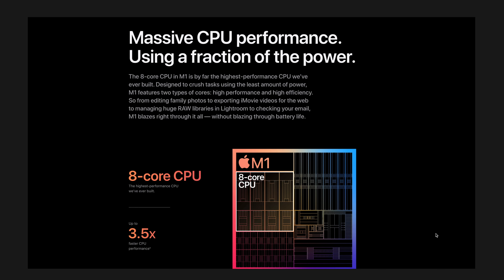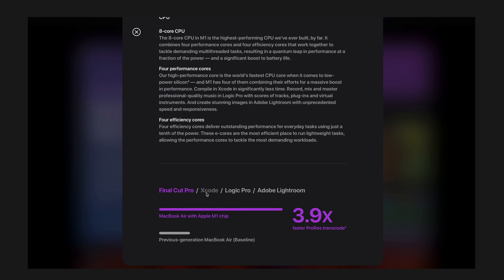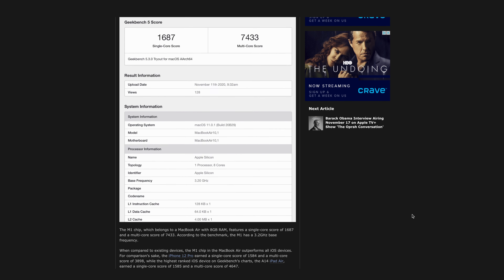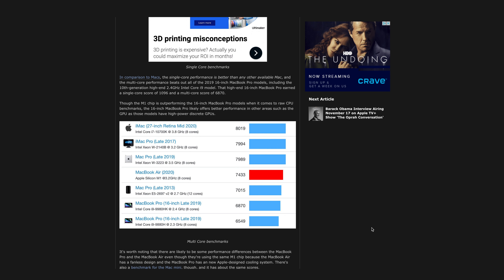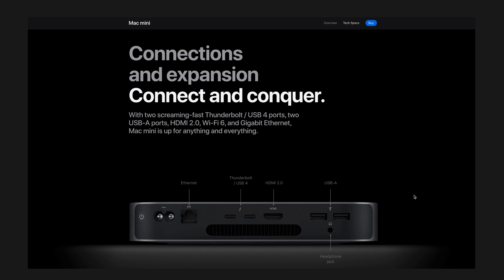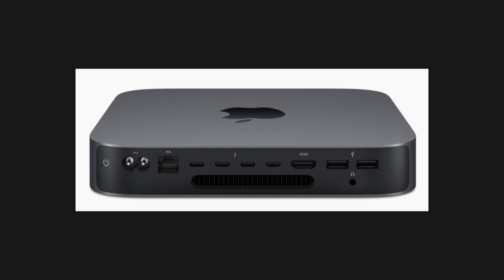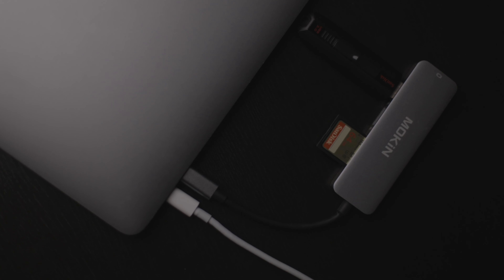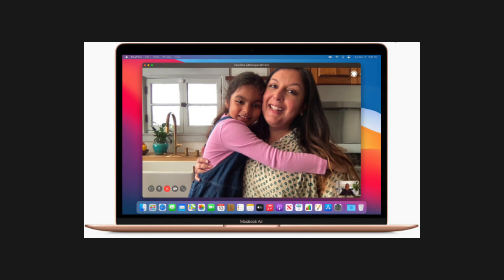New M1 MacBook Air is Faster than my $4000 16 inch MacBook Pro?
Apple just came up with the new M1 silicon. As a creative and content creator, I care the most about performance and power efficiency in the processor. Apple is making big claims with this new transition with better power performance, longer battery life, and processing power. Find out more about what I think about this new M1 chip in this video.